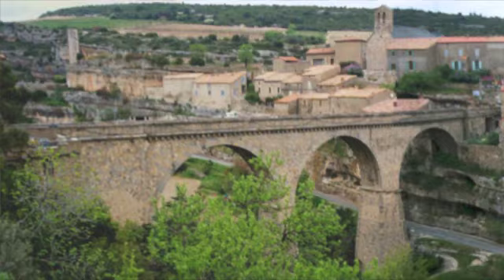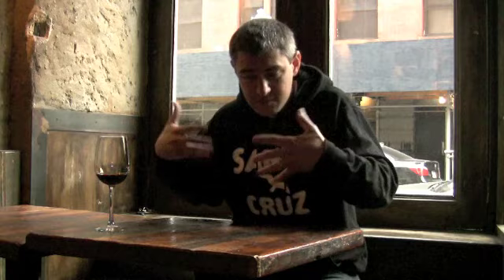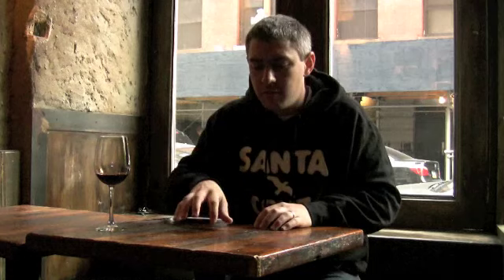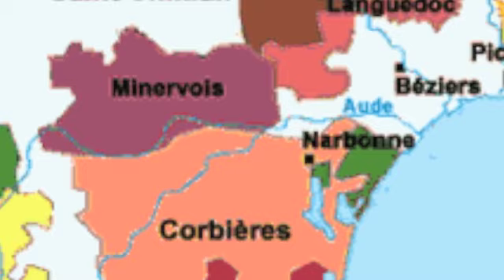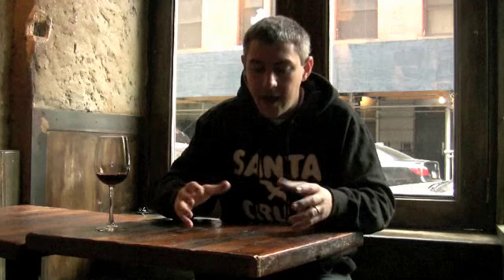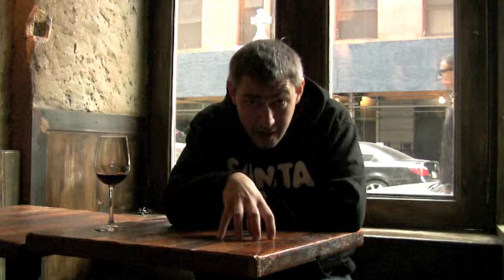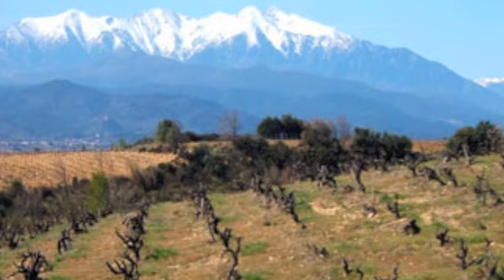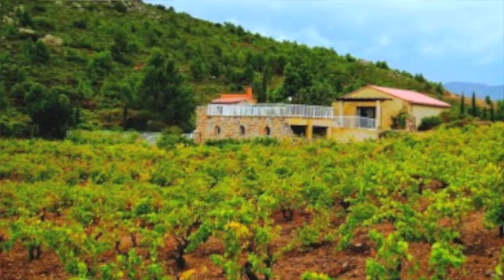Languedoc-Rousillon Part IV Languedoc- Roussillon Part IV: Minervois, Corbieres &Fitou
Continuing our way to the Pyranees